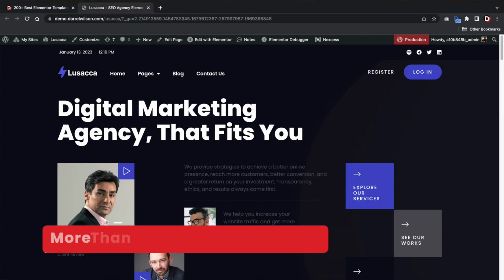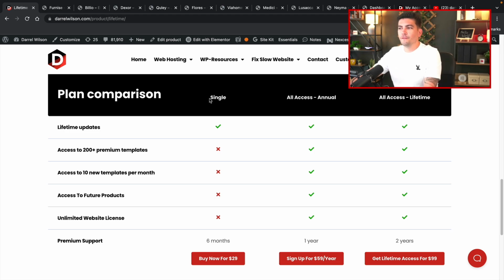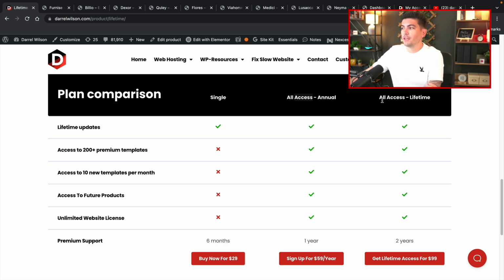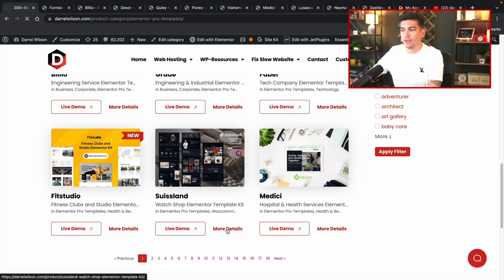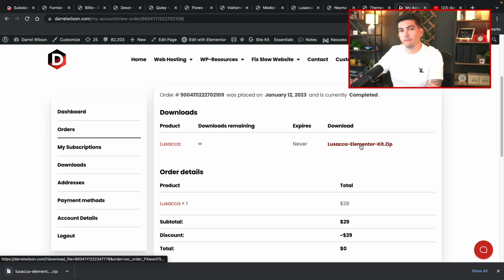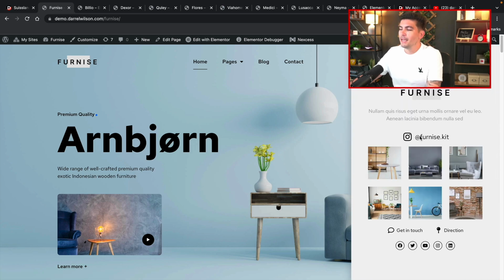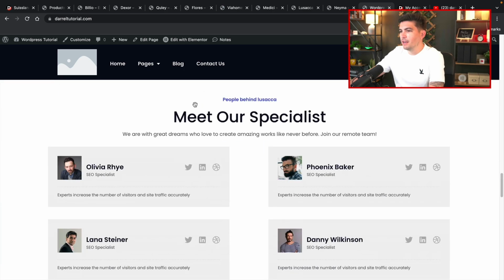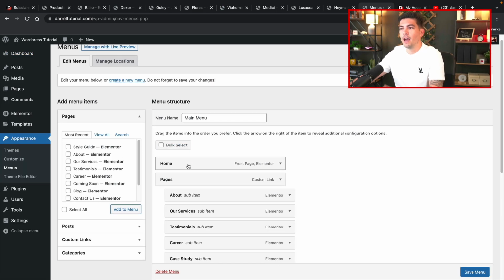I Created 2,000+ Elementor Templates That Are SHOCKING! (Must Have)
Make Money With Us!

We started selling Elementor templates on out website and had alot of good positive feedback.

00:00 Intro
00:50 Overview
02:19 Pricing Plans
05:34 Importing Templates
09:35 Template Overview
11:32 Outro

👉👉Important Links